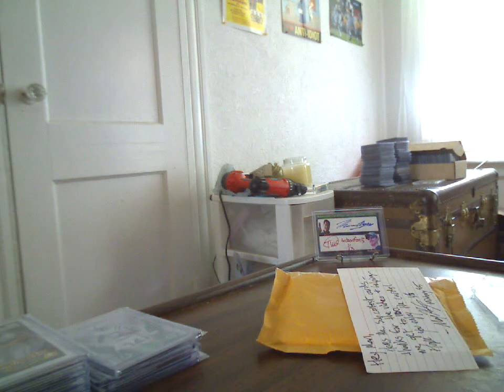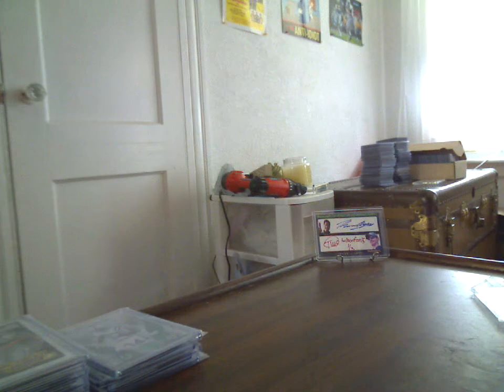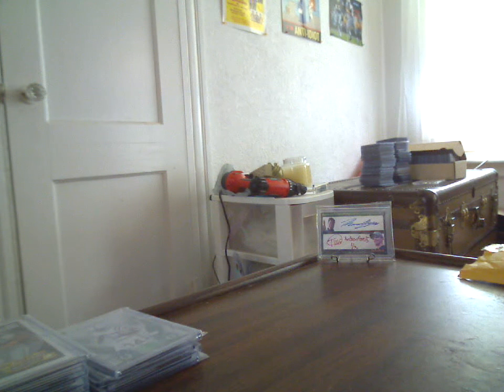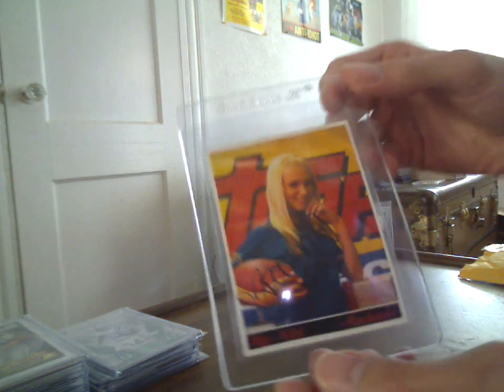6-17-09 Instructional Mailday (mihboy95 & how to send cards for professional grading)